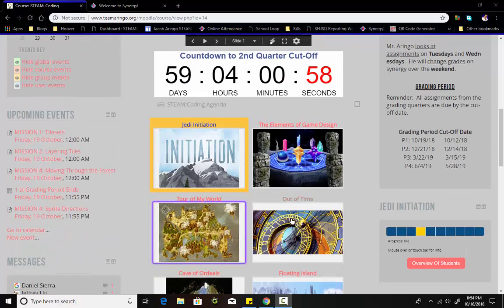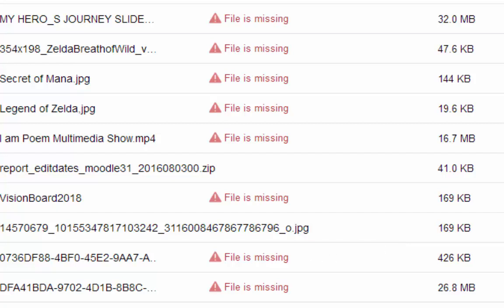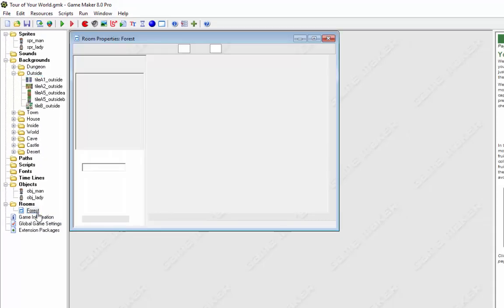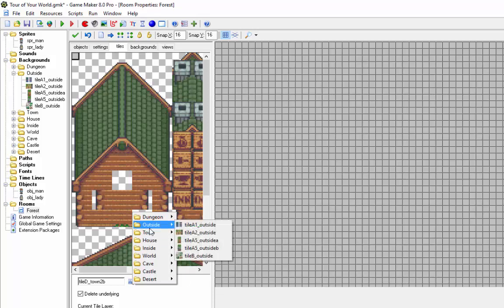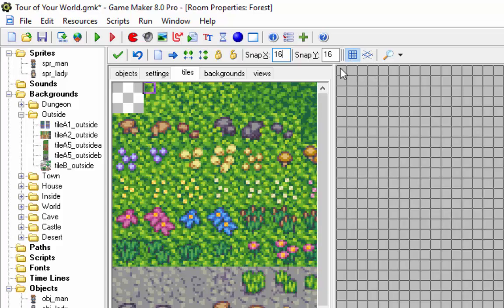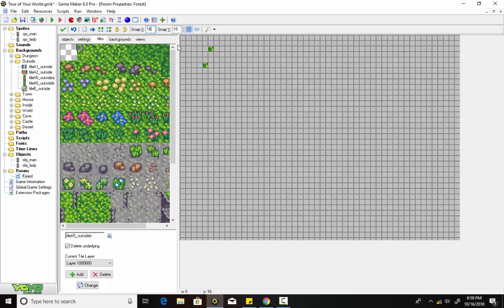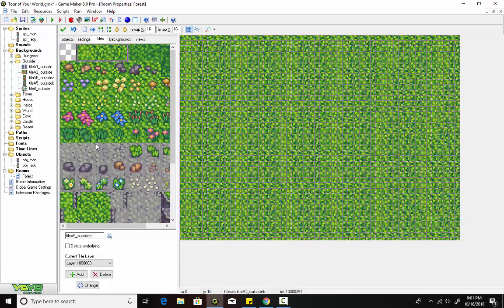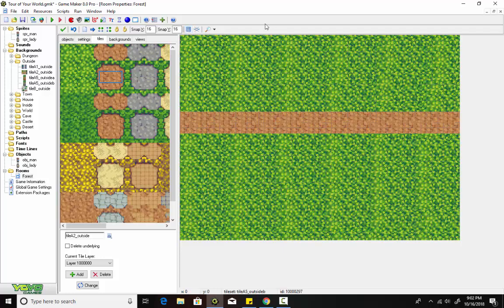STEAM:Coding - Map of Your Journey - Tileset